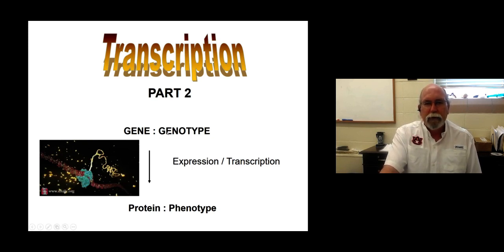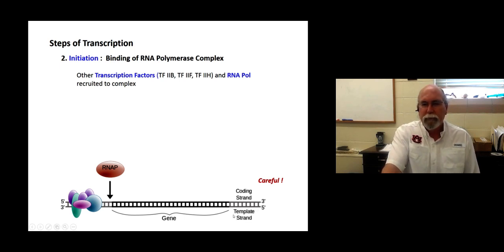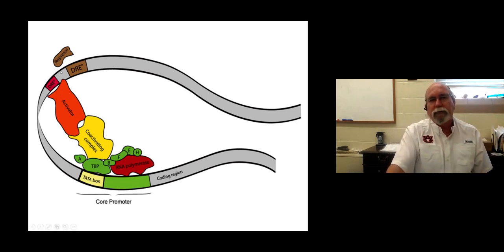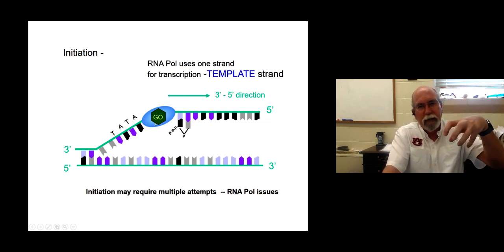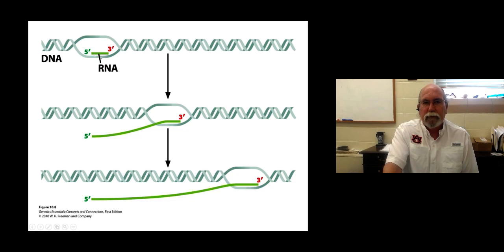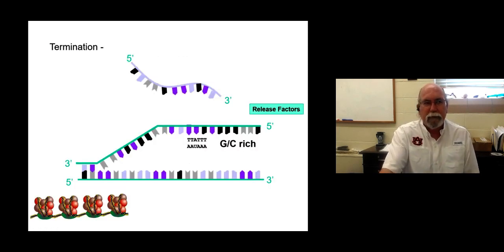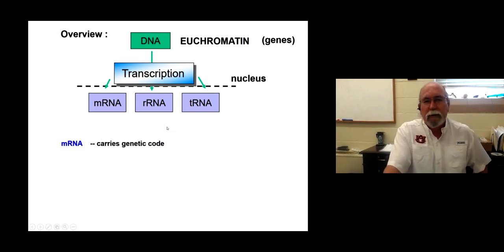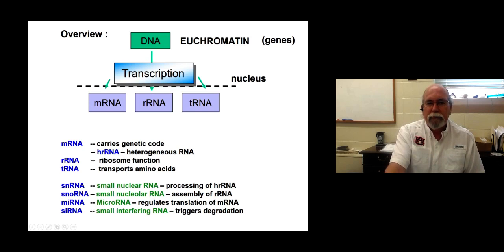GG Transcription Part 2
More simplistic review of the major steps in the Translation process from DNA to mRNA.